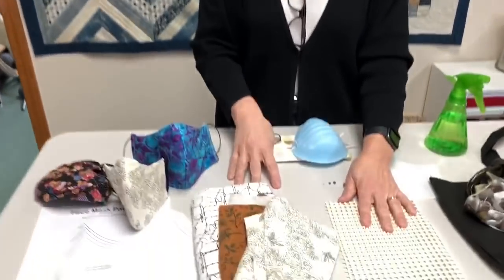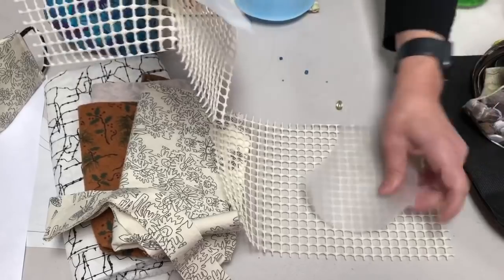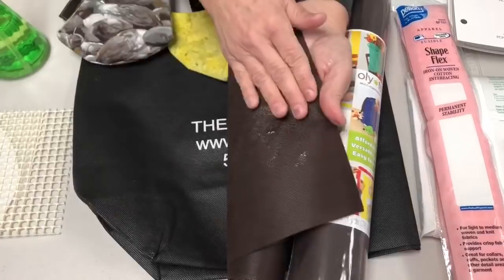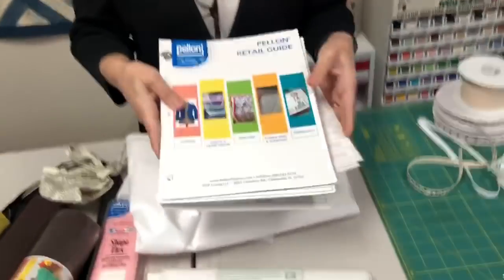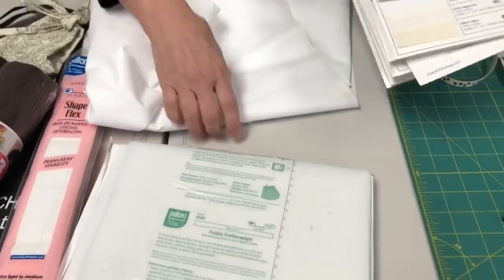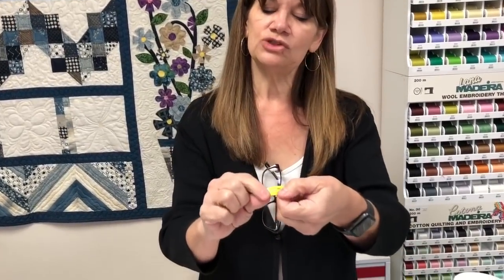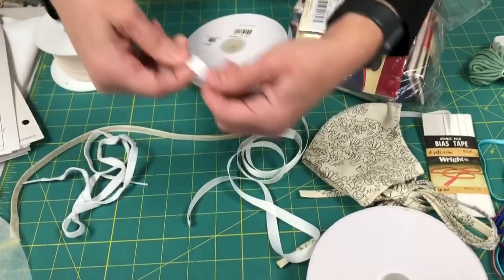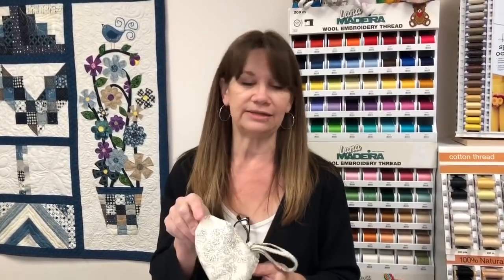To make the BEST DIY face mask, and what to use if you can’t find supplies.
If you are running out of interfacing, or elastic while making face masks here are some other options and some things to keep in mind
**Cindi mentioned shape flex DO NOT use it as it is a woven material NOT a non woven protective layer**
Check our website for Frequently asked questions, product and patterns!